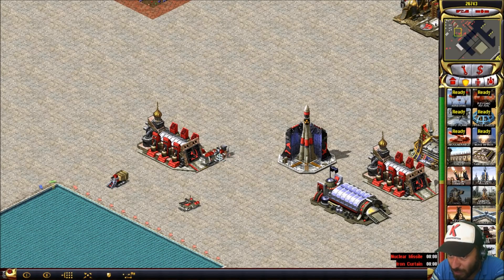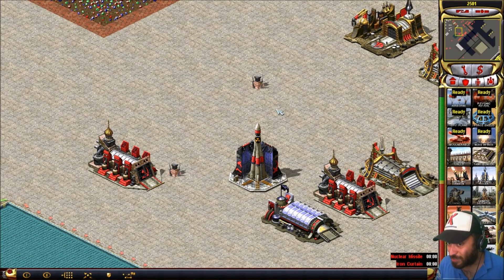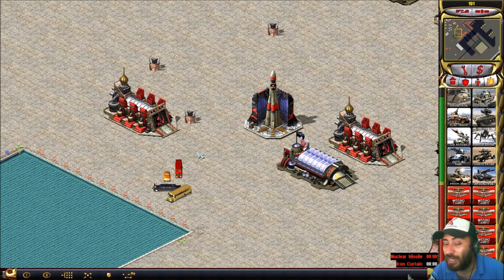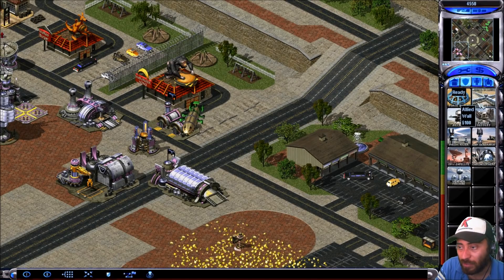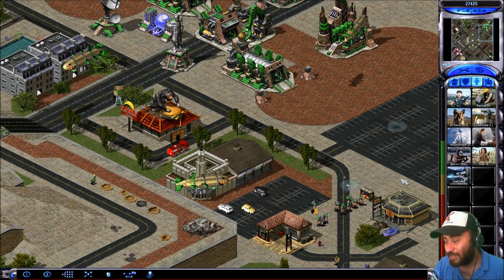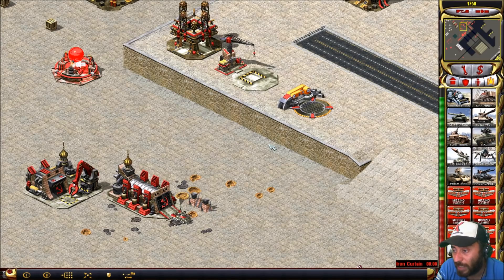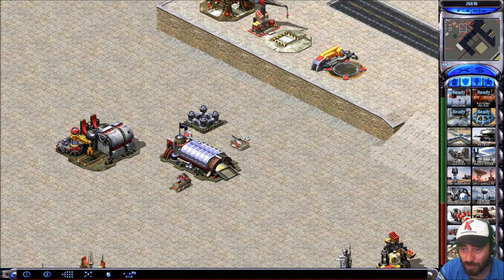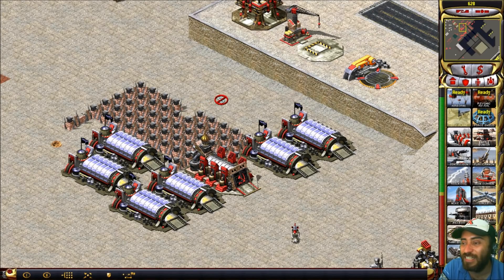Selling units experiments - unit sold Red Alert 2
Unusual experiment were you sell tanks or vehicles and aircraft units with this exploit bug or glitch about sell unit with a wall next to war factory, i sell many unusual units.

👍 Put a like in the video for help me to fight haters that just come to dislike and you are free to add me as a friend in:

Like all the custom maps that i play? download paste all the files in this location: C:\Program Files (x86)\Origin Games\Command and Conquer Red AlertII\Maps\Custom Like this comment please for make it visible to all. You can see the maps in Standard section of CnCNet.